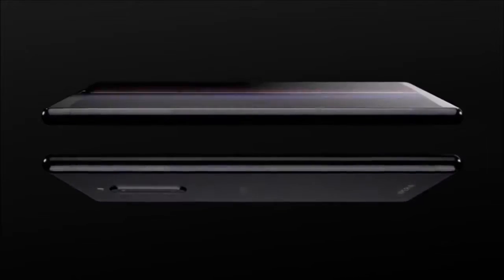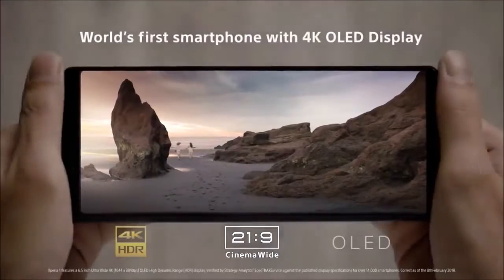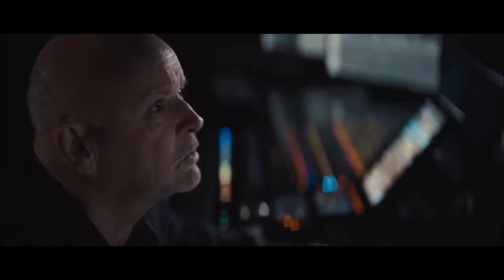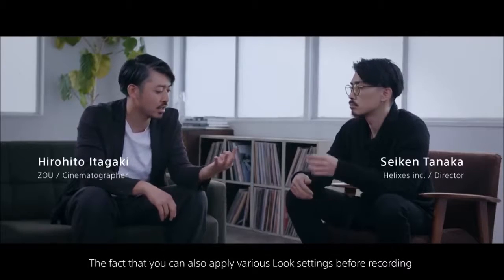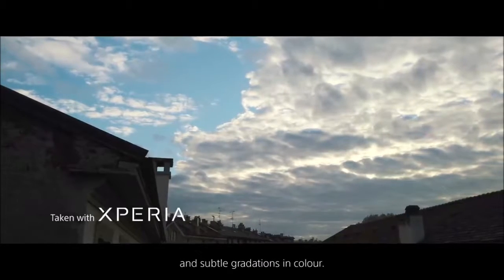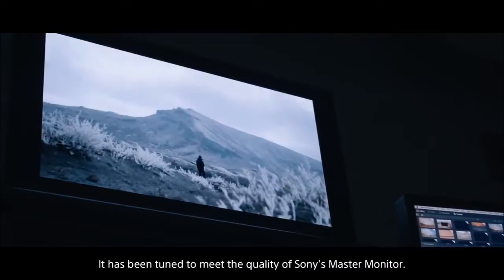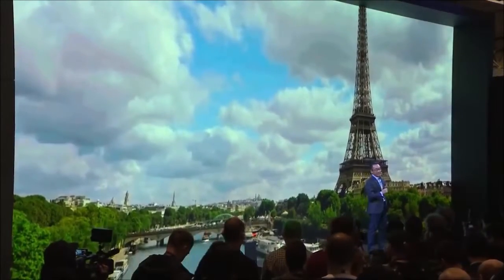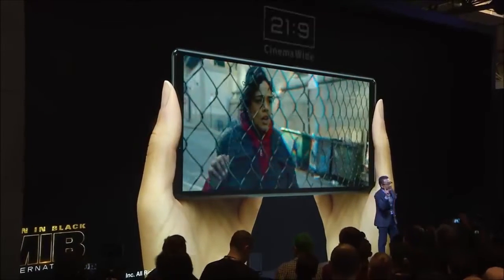Sony Xperia 1 review: a different flagship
The Sony Xperia 1 is a cell phone with a tall body that distinguishes it from all other cell phones, but it also demands a high price difficult to justify for most users.

Sony Xperia 1